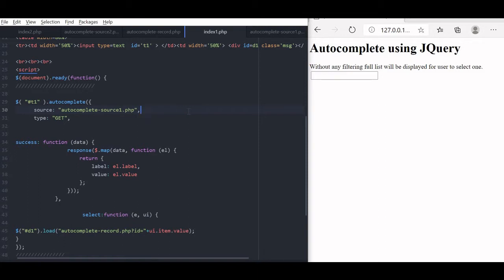JQuery UI autocomplete to get user options as source from MySQL database table part-3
In part 1 and part 2 we have seen how to get record details for  Autocomplete  from MySQL table. WE will learn how to use MySQL sample table as source for the user to select options.
When user enters any string in text area, the data is passed to backend PHP script ( without any filter ). Our php script receives the string and create Dynamically  SQL based on the words entered.
This SQL is used to collect record details from MySQL table and returned as option for the user to select.
On selection of the option record details are displayed ( this is explained in part 2 of this tutorial )